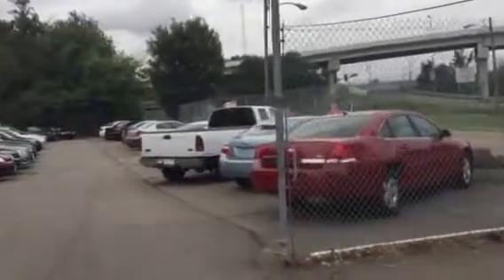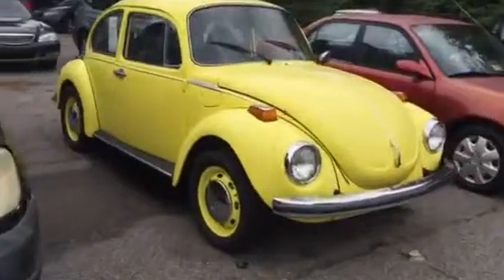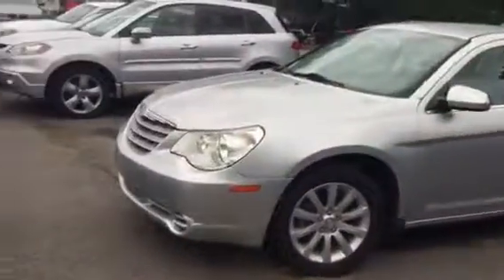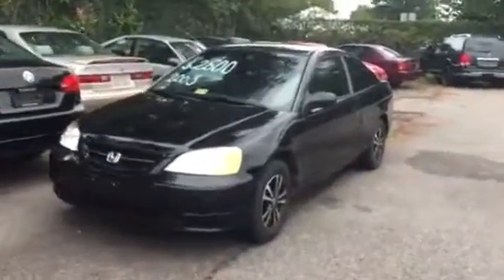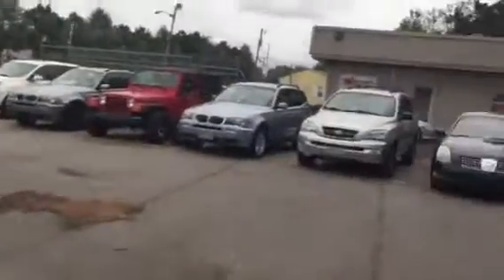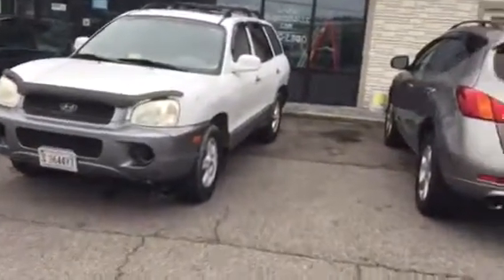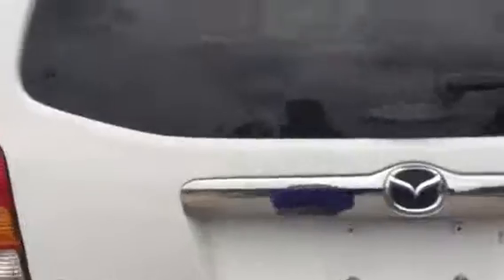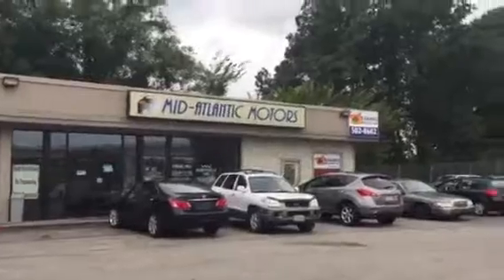Sahara Motors LLC Cars, SUV, Trucks, Vans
Come on out and let us earn your business.